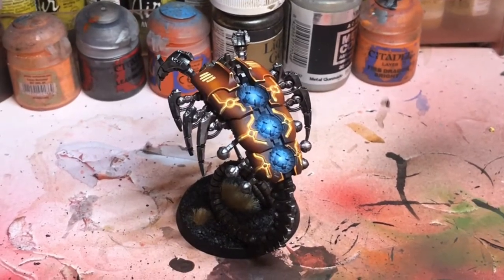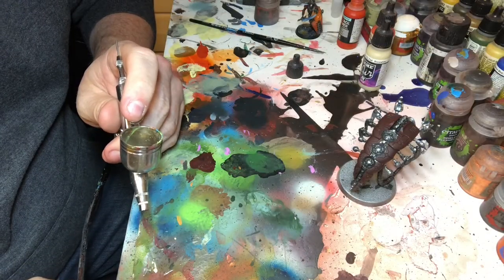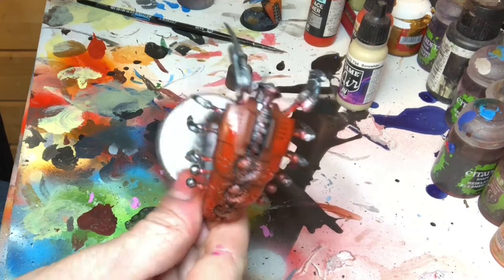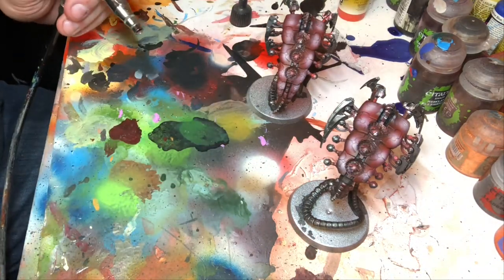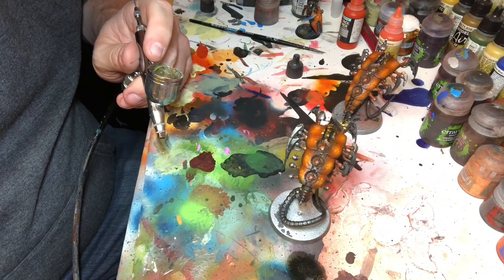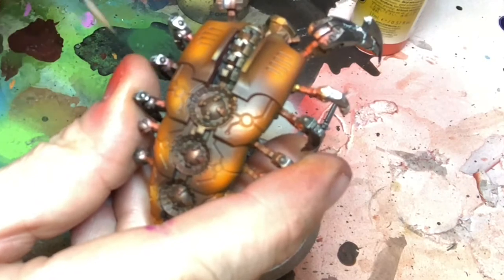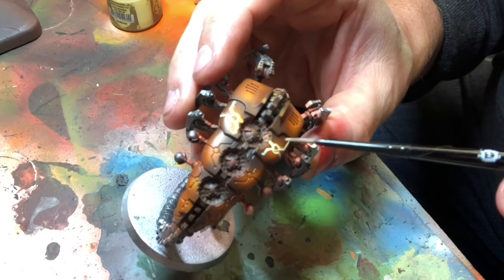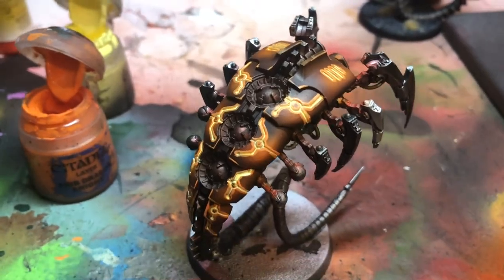How to paint Necron Wraiths Orange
Greetings metal heads! here is how i paint my Necron colour scheme, in my own dynasty, The Sta'Ghul dynasty.